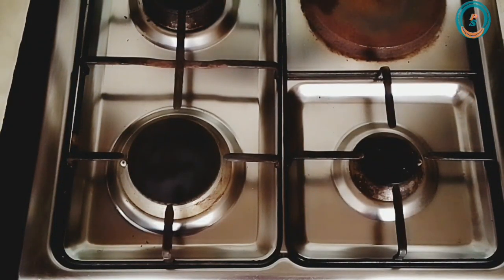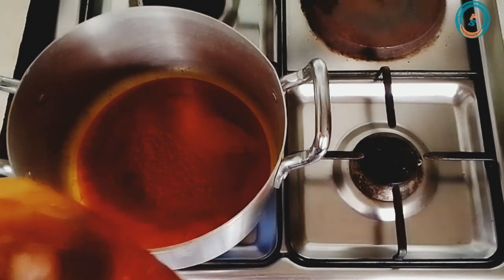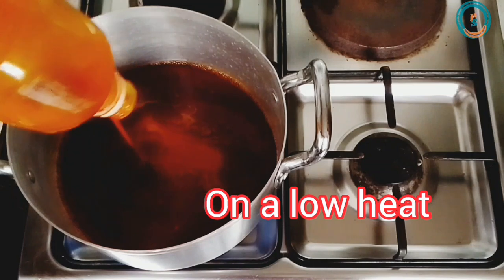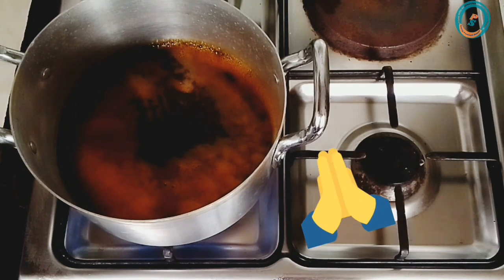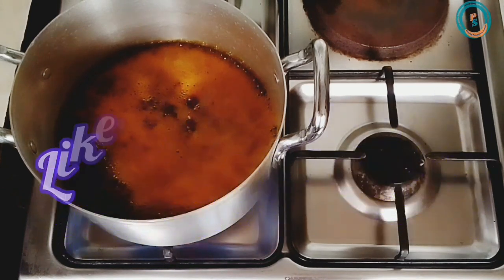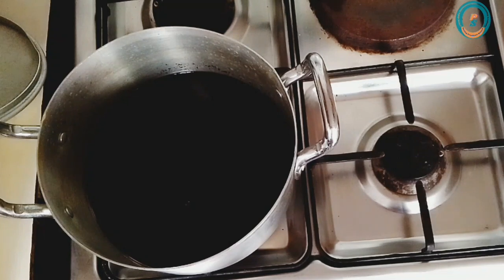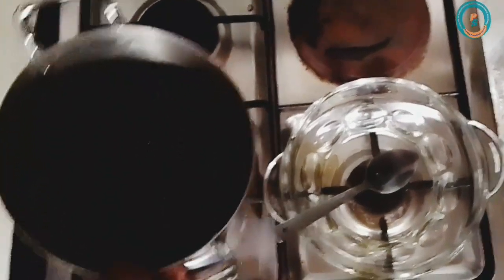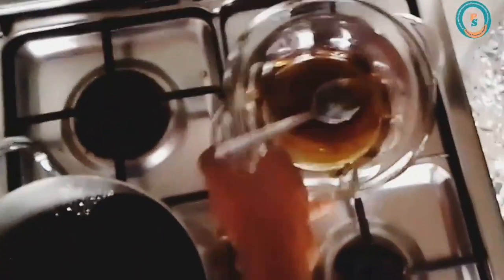HOW TO BLEACH YOUR PALM OIL USING HEAT, WITH NO FUMES OR SMOKE.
Chemically bleached palm oil is not actually good for human consumption "I mean to prepare edibles". And funny enough, when it comes to heat method of palm oil bleaching "must people find it  quite challenging" due to the excess fumes involved in this process.

So in this video, you'll learn a step by step process of bleaching your palm oil the right way, using any heat source without battling or noticing fumes or smoke.